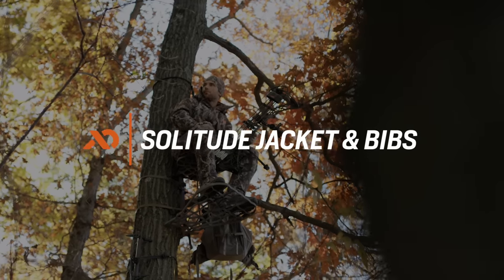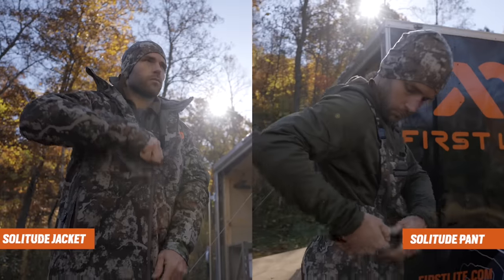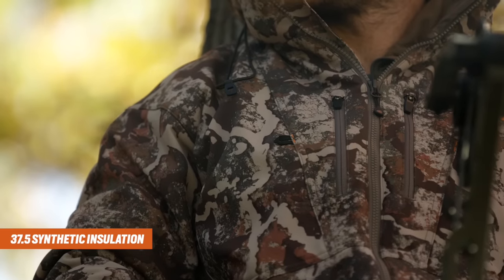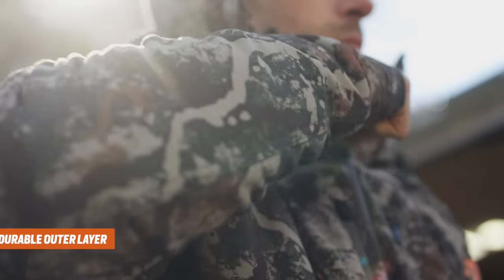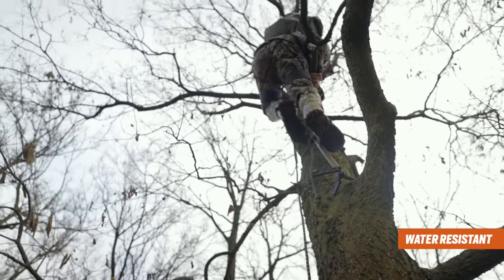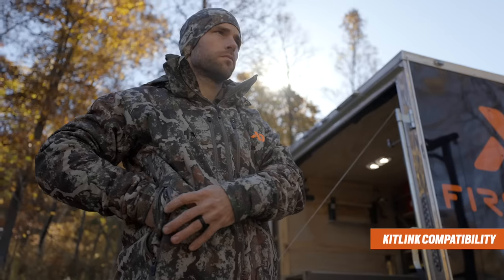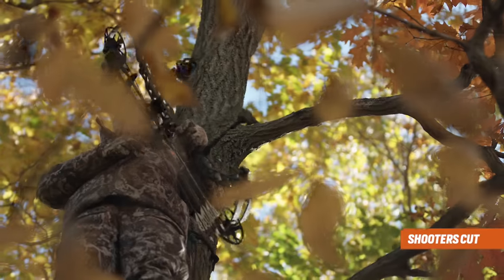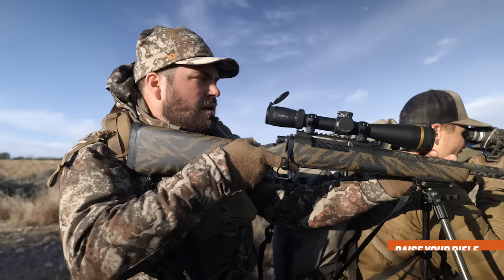The Solitude Insulated System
Dead Silent. Fully-featured. Seamless integration. A kit designed from the ground up to span the heart of your season. Worn on their own or combined to maximize the kit's true performance, the Solitude Kit offers never-before-seen versatility for the whitetail hunter. Utilizing our revolutionary, KitLink pass-thru on the Solitude Jacket you'll always be able to access the Solitude Bib's chest muff pocket, and all the gear you keep in it.

The Solitude kit combines all the performance characteristics of our proven whitetail styles into an integrated system ideal for mid-season sits. Both jacket and pant are built using 37.5 synthetic insulation hidden behind our silent, brushed 2-layer Catalyst softshell fabric, to regulate your body temperature regardless of the weather, while you wait on the buck of your dreams.